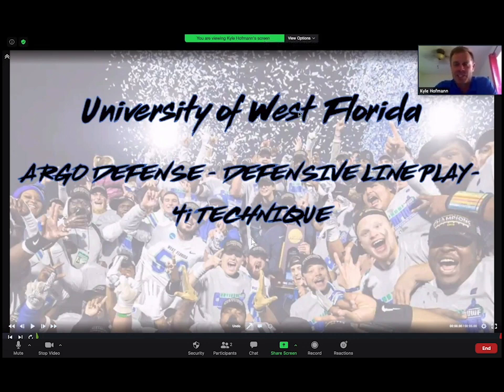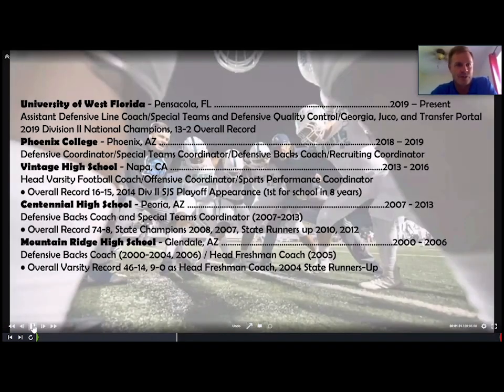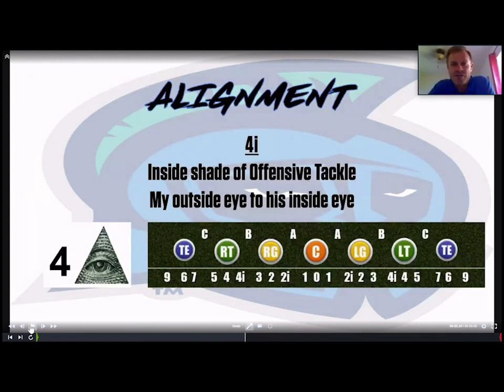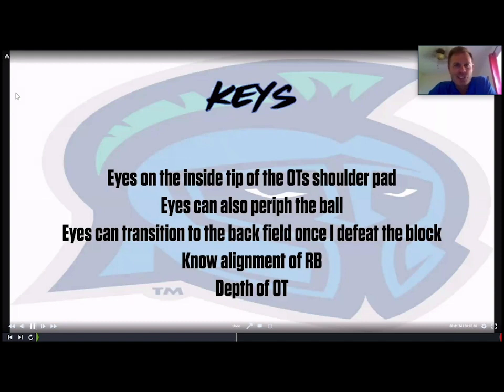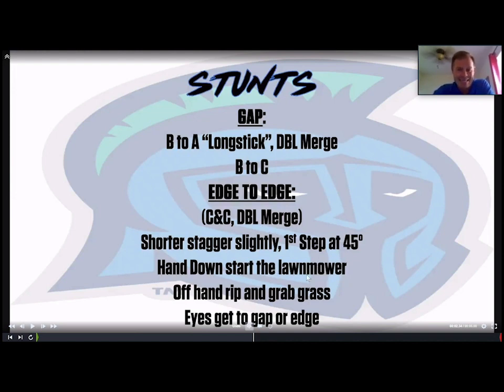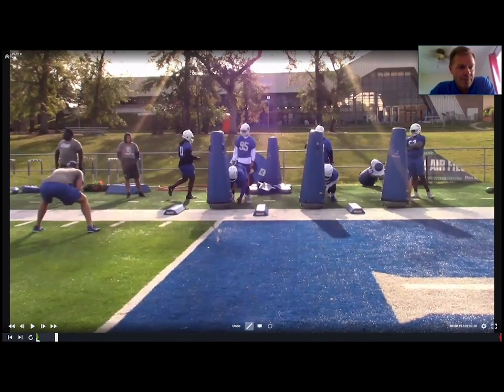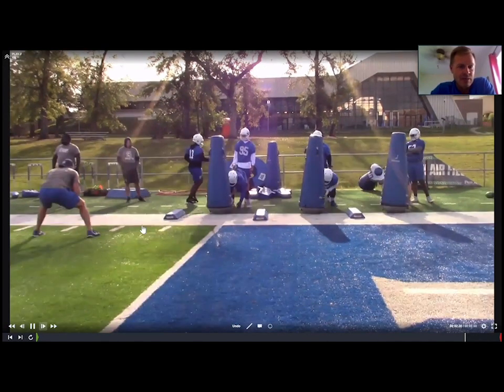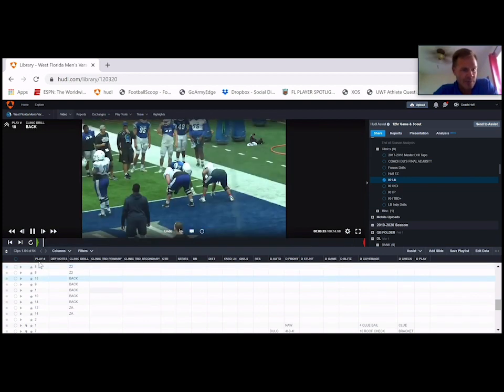Argo Defense;Defensive Line Play;4i Technique - Kyle Hofmann - Univ. Of West Florida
Argo Defense - Defensive Line Play - 4i Technique
Defensive Assistant
University of West Florida
Pensacola, Florida

In this presentation Coach Hofmann breaks down the techniques and drills they use to develop their 4i techniques.